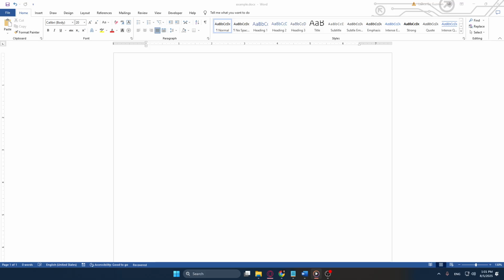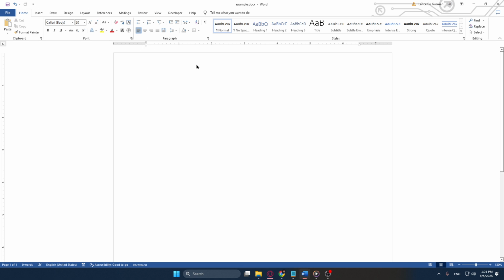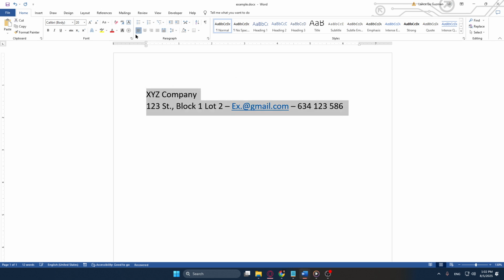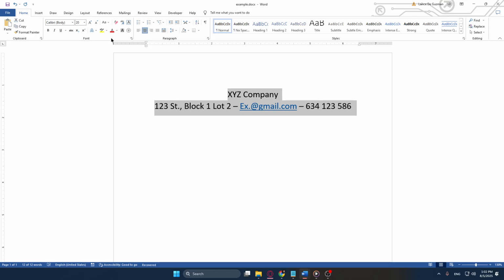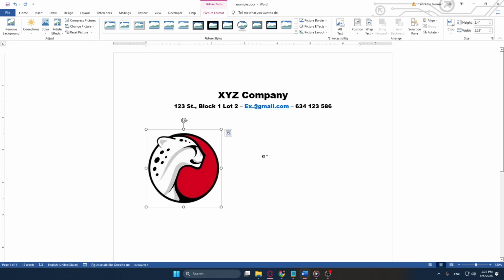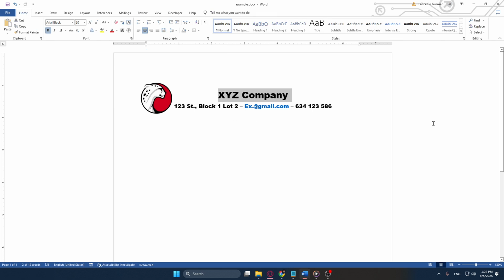How To Make Letterhead Design In Microsoft Word - MS Word Tutorials [2026 Guide]